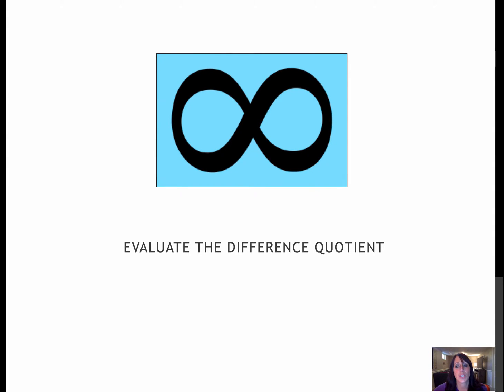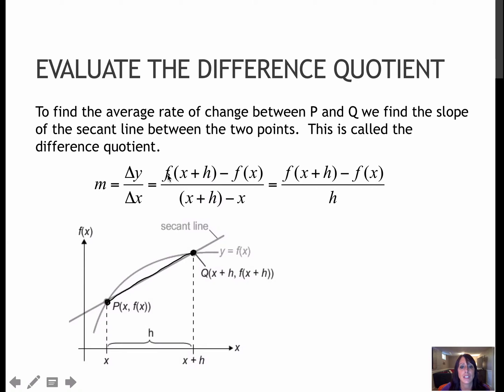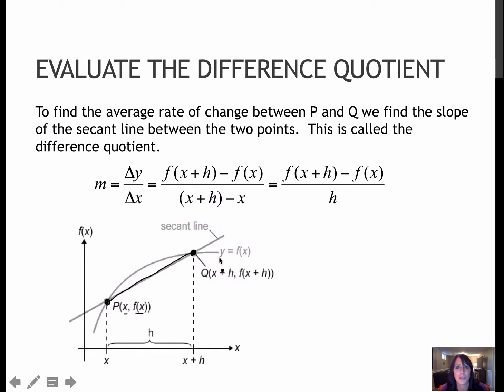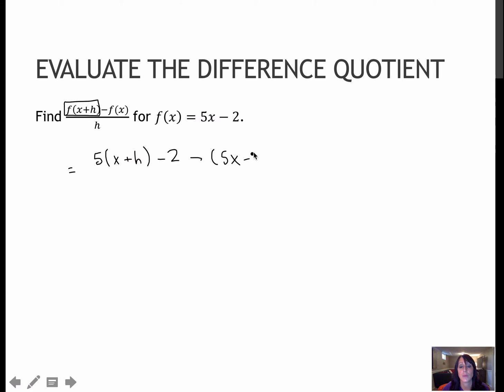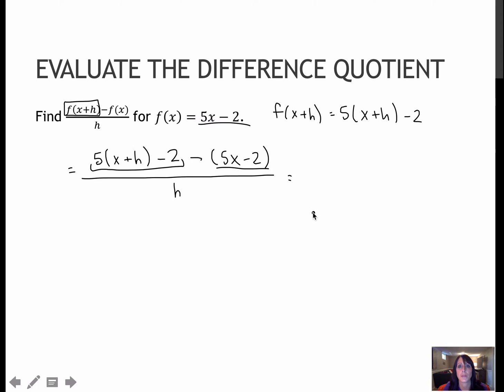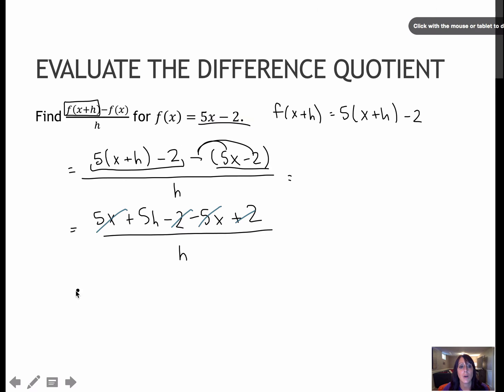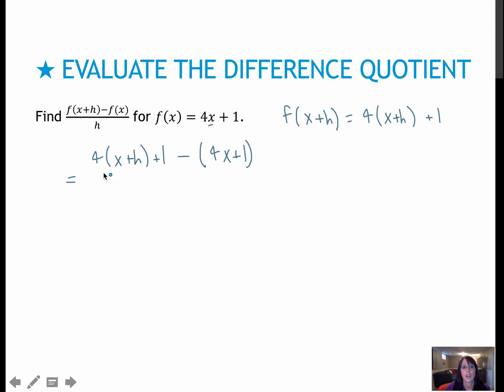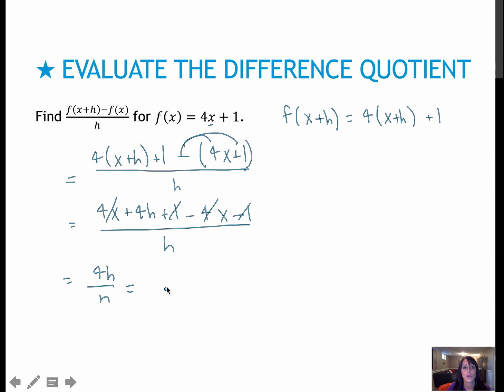63 Evaluate a Difference Quotient (2.8)